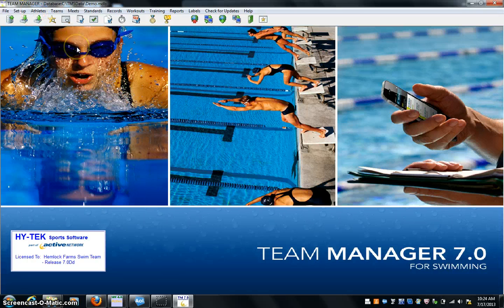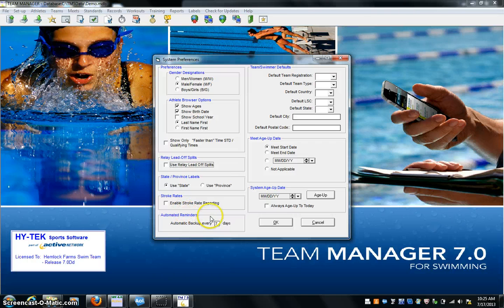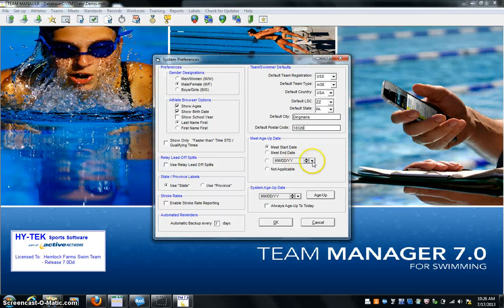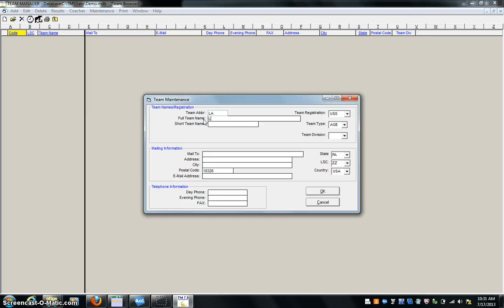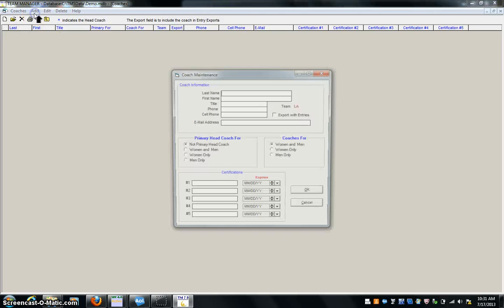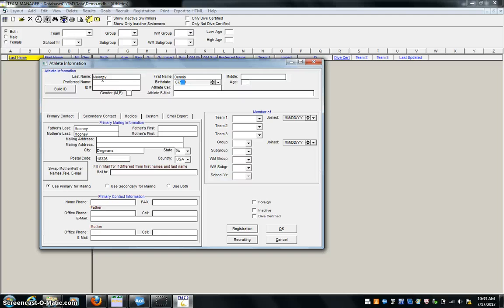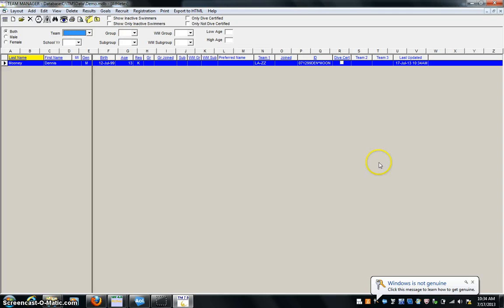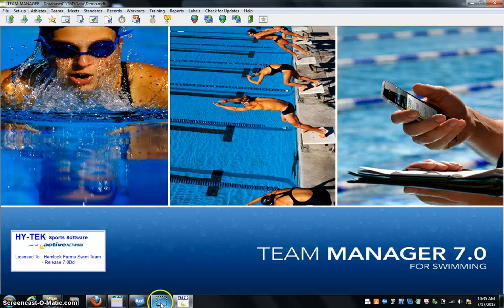Setting Up TM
Setting up Team Manger for the first time.
This video shows you how to set up a Team and Athletes. Setting up a meet will be in a separate video.